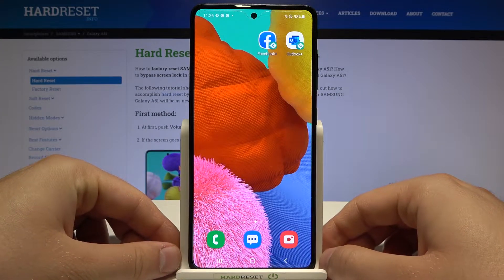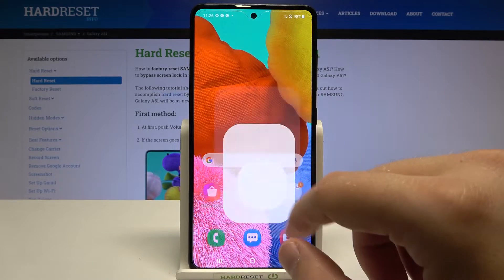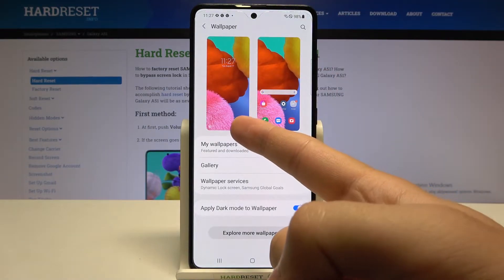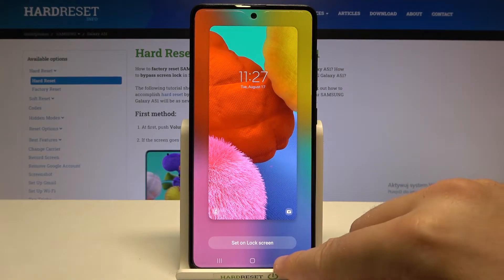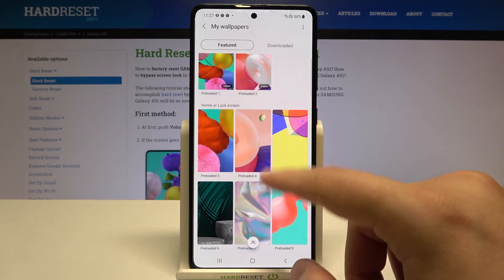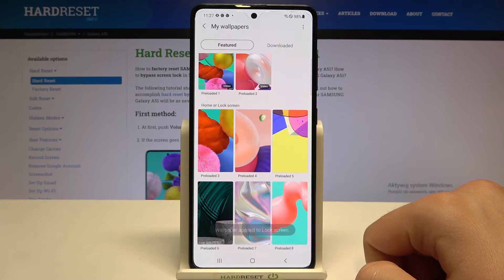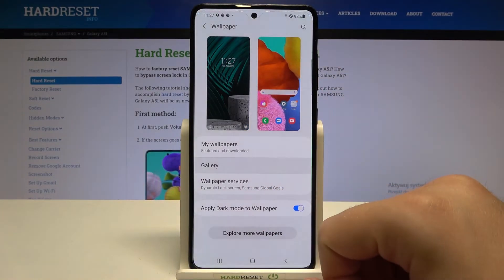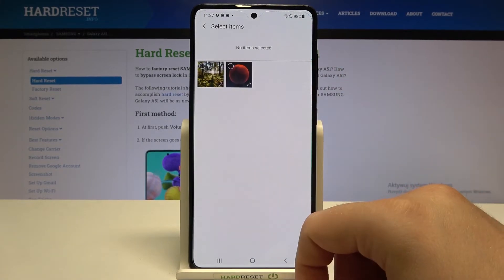SAMSUNG Galaxy A51 - How To Change Lock Screen Wallpaper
Check more info about Samsung Galaxy A51:
If you want to change wallpaper for Lock screen on Samsung Galaxy A51, this video might be essential. SImply follow our step-by-step video tutorial and learn how to customize lock screen picture for Samsung Galaxy A51. We hope this guide was helpful to you. If so, be sure to check out our Youtube Channel HardReset.Info. Please consider leaving us a like, a comment, or subscribing to our channel as it greatly helps us in making this guide for you!

 How to change lock screen wallpaper for Samsung Galaxy A51 ?
 How to switch lockscreen picture on Samsung Galaxy A51 ?
 Can i change lock screen look on Samsung Galaxy A51 ?
 How to customize lock screen look on Samsung Galaxy A51 ?